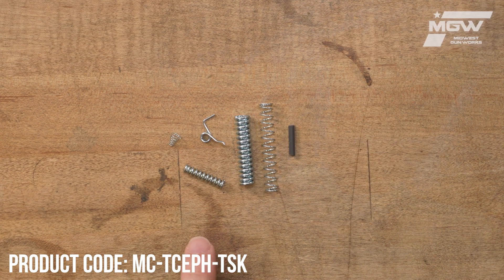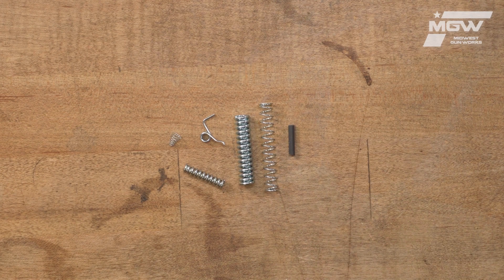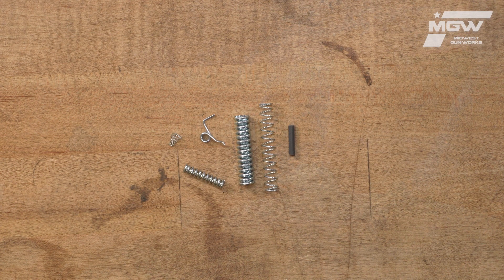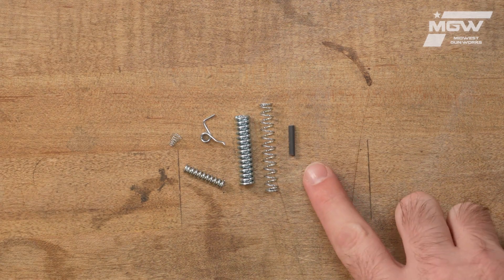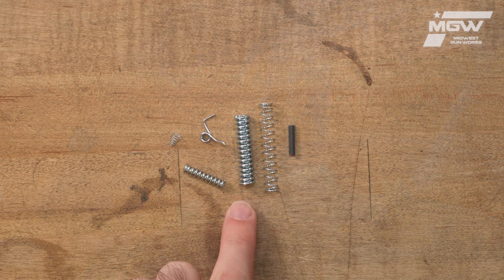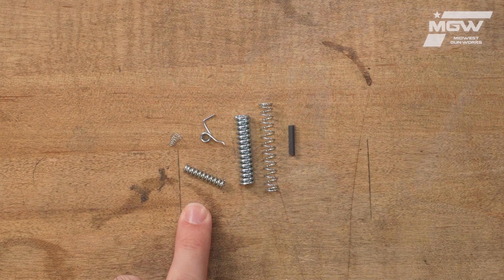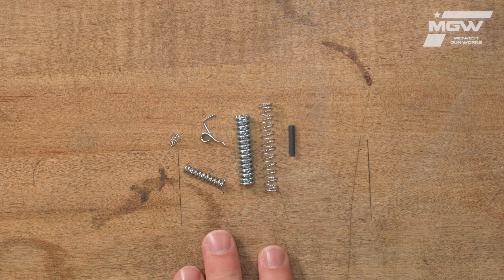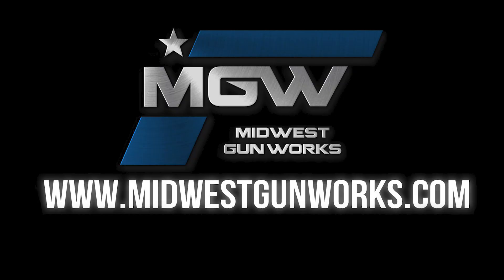M CARBO TC Encore Pro Hunter Trigger Spring Kit - Part# MC-TCEPH-TSK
Take a quick look at the M CARBO TC Encore Pro Hunter Trigger Spring Kit - Part# MC-TCEPH-TSK.